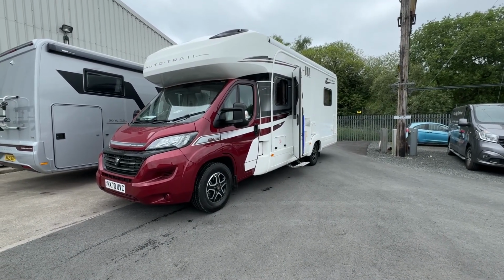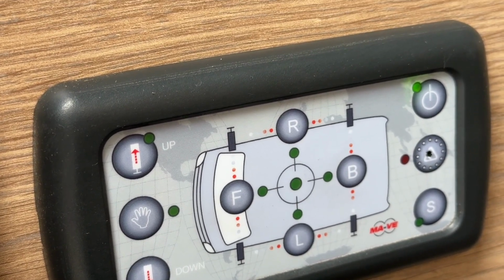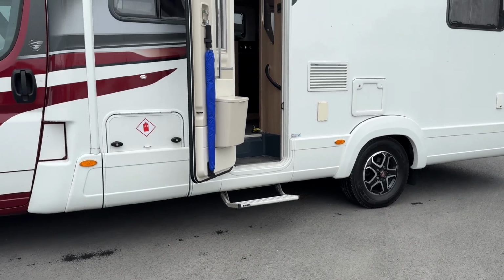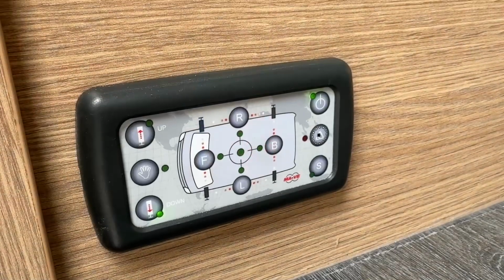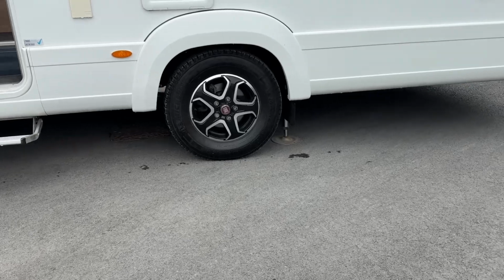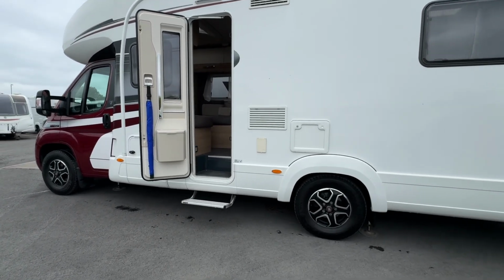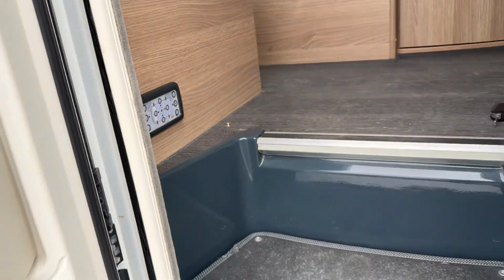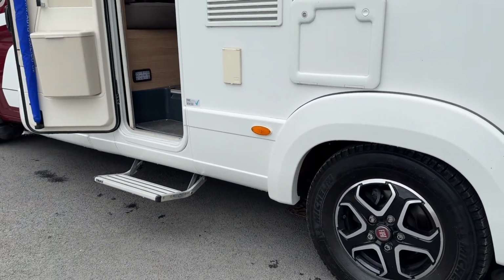How to use your self levelling system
At Tyne Valley Motorhomes, we don’t just sell motorhomes—we help you unlock a lifestyle of adventure, comfort, and freedom. Based in the heart of the North East, we are one of the UK’s leading motorhome dealerships, proudly offering a premium selection of new and pre-owned motorhomes and campervans from top brands including Adria, Auto-Trail, Chausson, Elddis and Swift

Why Choose Tyne Valley Motorhomes?
 • Exceptional Range: From compact campervans perfect for couples to luxury motorhomes for family getaways, our inventory is handpicked to suit all tastes and travel styles.
 • Trusted Expertise: With years of industry experience, our friendly and knowledgeable team is dedicated to finding the perfect vehicle for your needs—and supporting you every mile of your journey.
 • Outstanding Service: Our on-site servicing and habitation centre is run by fully trained technicians, ensuring your vehicle remains in top condition year after year.
 • Flexible Finance & Part Exchange: We make upgrading or starting your motorhome journey easy and affordable with tailored finance packages and competitive part exchange options.

Explore our showroom in Byermoor, just outside Newcastle upon Tyne, and discover why so many customers return to Tyne Valley Motorhomes time and again. Whether you’re a seasoned tourer or first-time buyer, we’re here to help you hit the road with confidence.

Tyne Valley Motorhomes – Life’s Better on the Open Road.